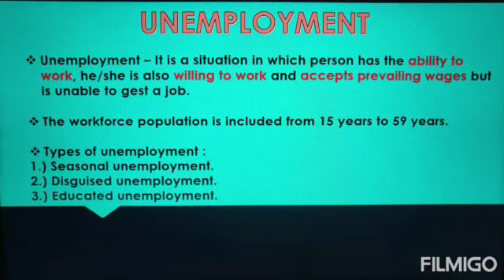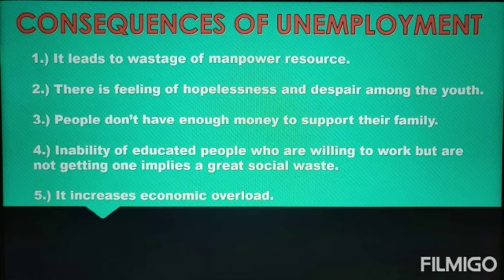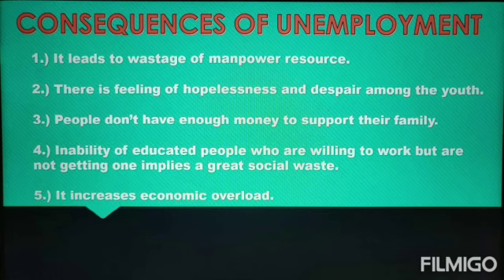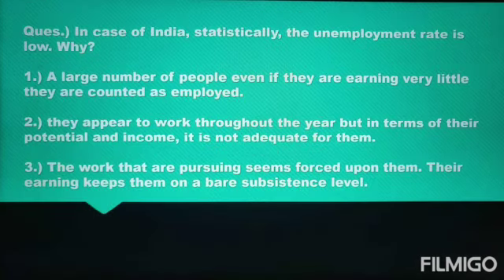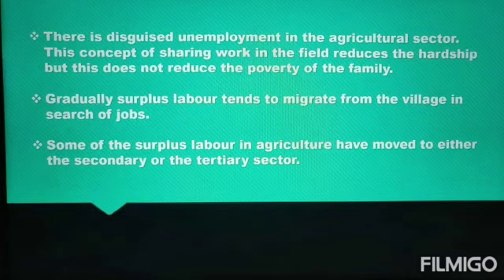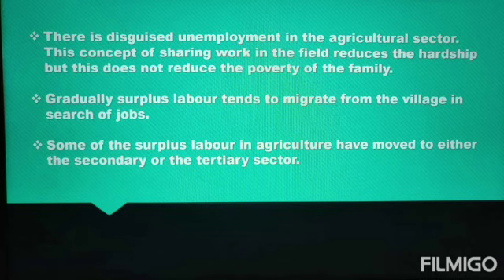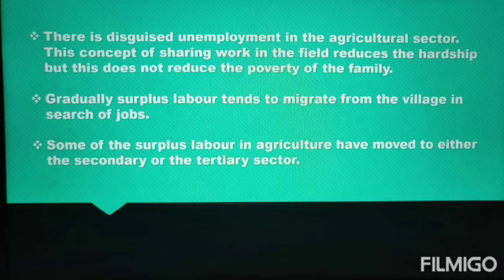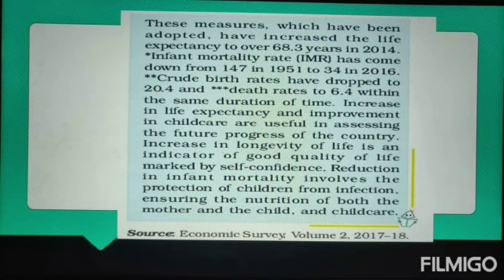09 Economics Chapter 02 video 10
09 Economics Chapter 02 video 10